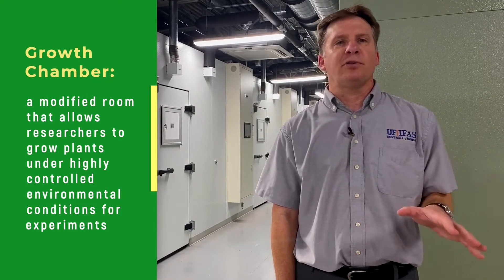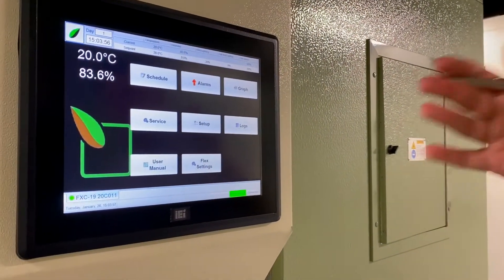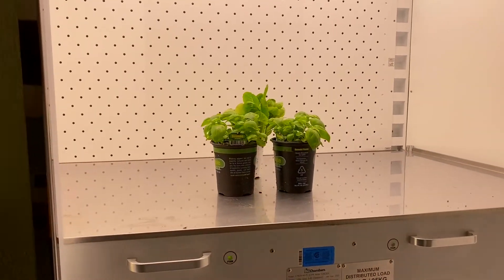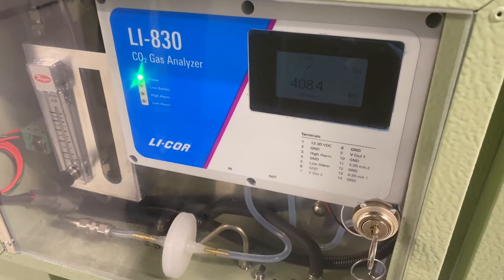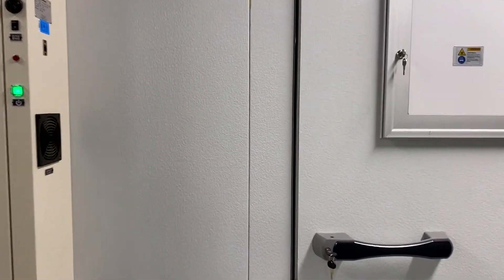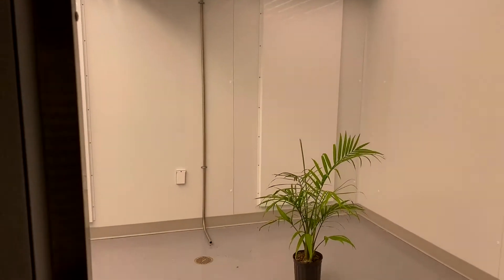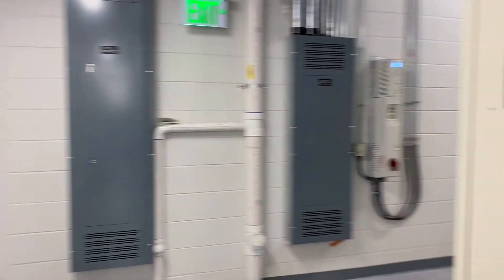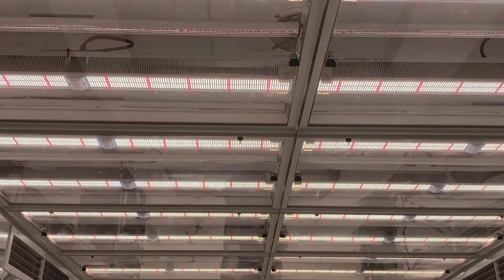UF/IFAS Growth Chamber Facility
UF/IFAS Chair of the Environmental Horticulture Department, Dr. Dean Kopsell takes you a tour around the new $2.8 million dollar Growth Chamber facility. Learn how researchers can control these rooms to create a unique growing environment and how they learn here can benefit farmers around the state.

Construction of these growth chambers was supported in part by funding from the USDA National Institute of Food and Agriculture’s Hatch Regular and Hatch Multi-state capacity programs.